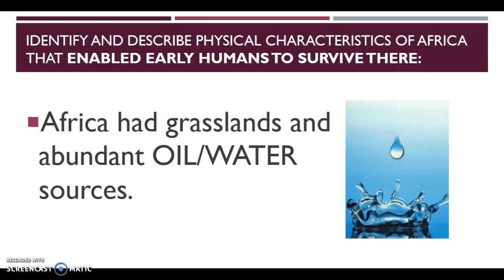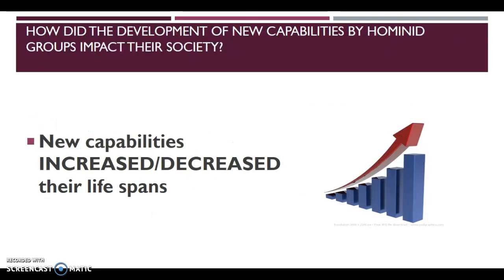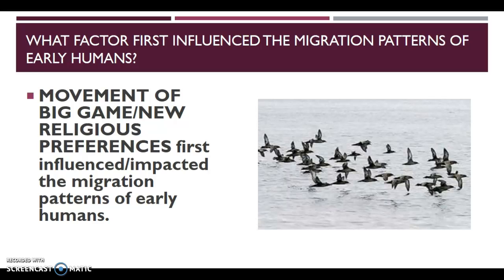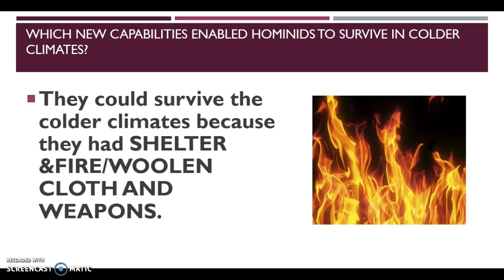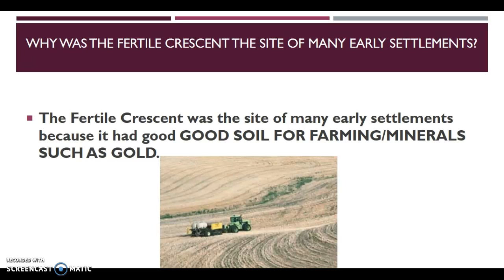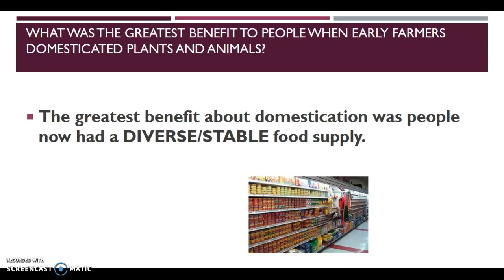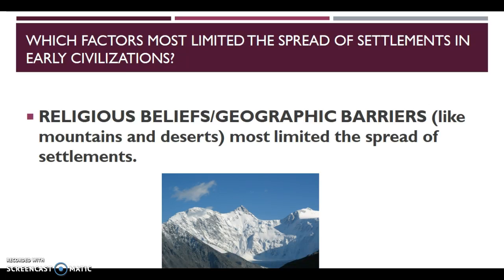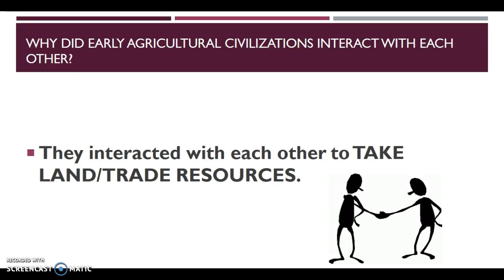Early Humans Test